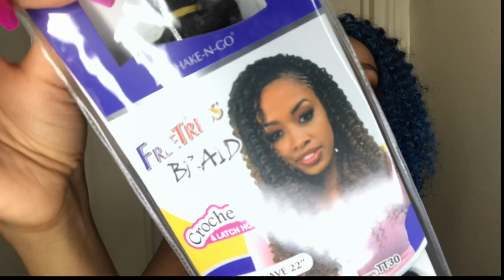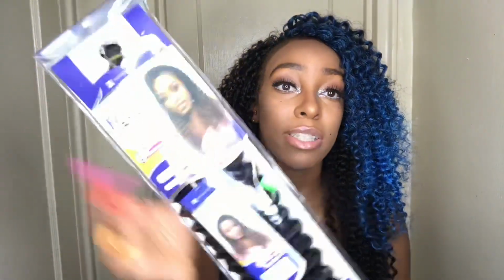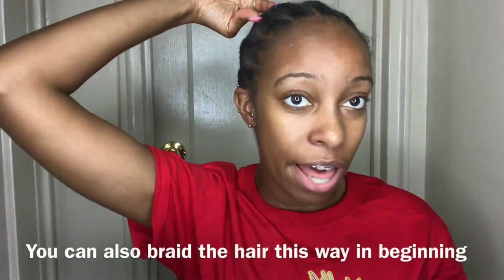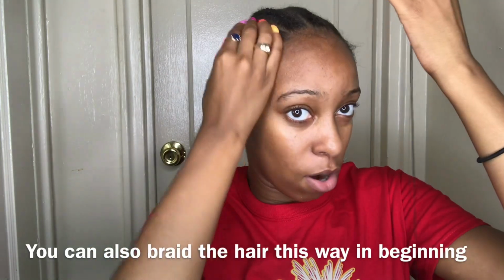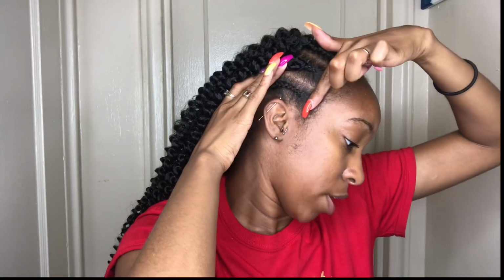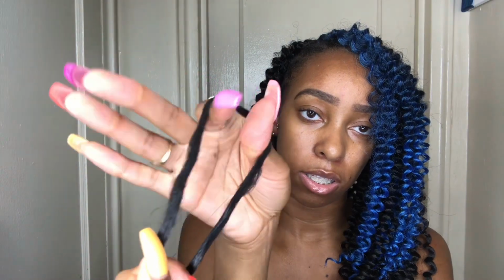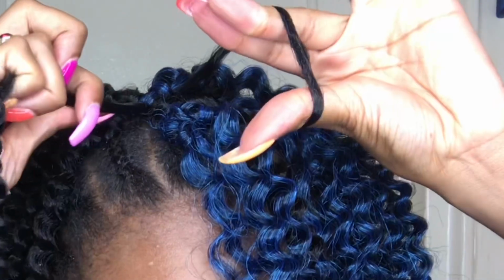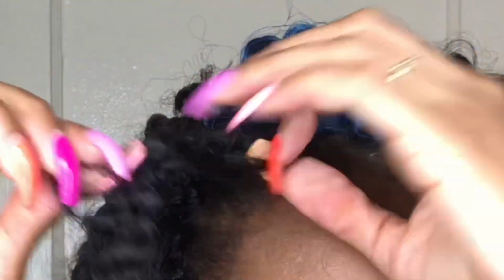The BEST back to school hair style!!- Updated Crochet Tutorial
Check out how I did my crochet braids hairstyle!

Hair details- :39
How many packs used & how long it took me- 1:05
Braiding foundation- 2:53
Explaining how to crochet step by step- 5:51